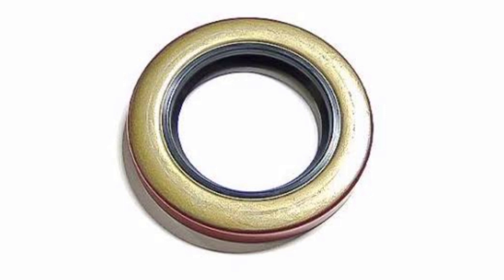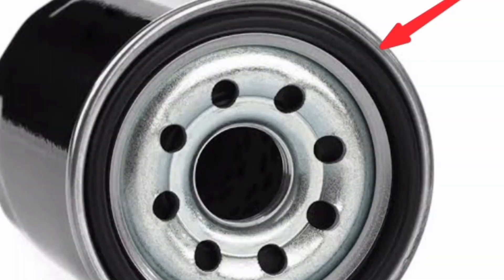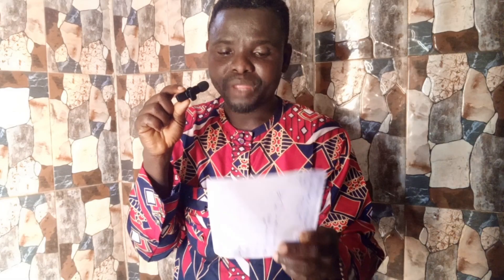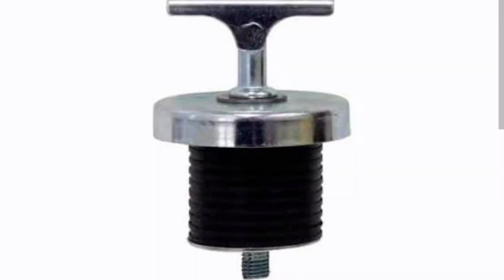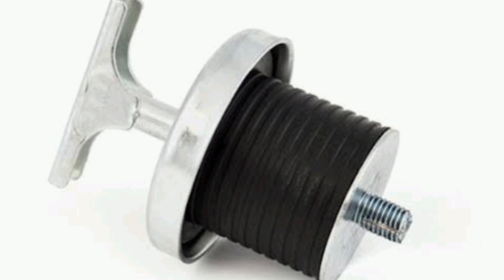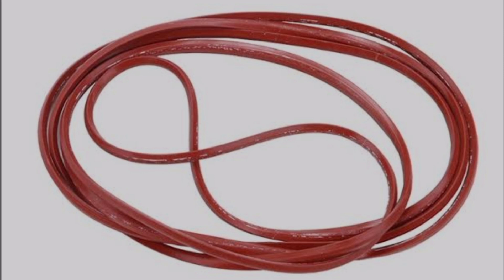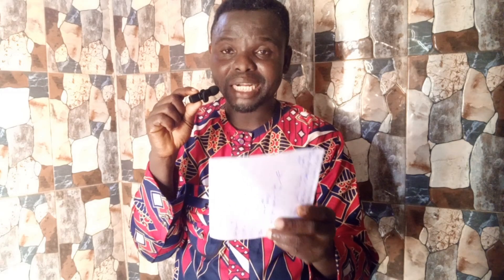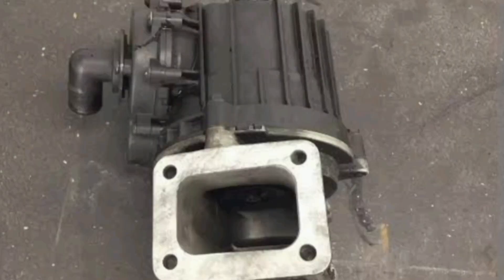Detroit 60 Series Oil leaks - Causes and Solutions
Detroit 60 series oil leaks is one of the things that irritate some with this engine. But after watching this video about oil leaks, then you know how to fixed on leaks in this engine.

Detroit 60 series oil leaks.